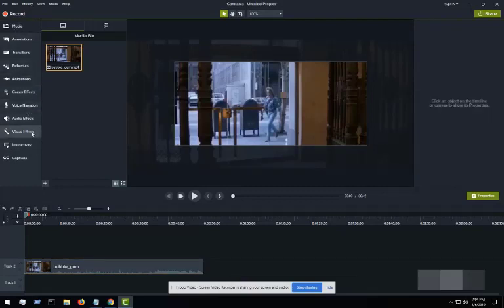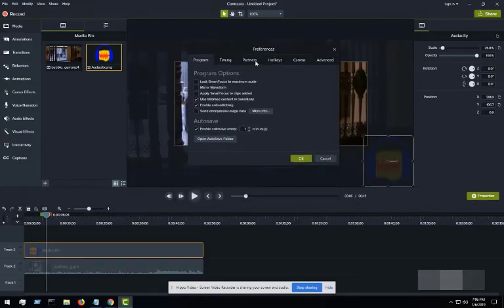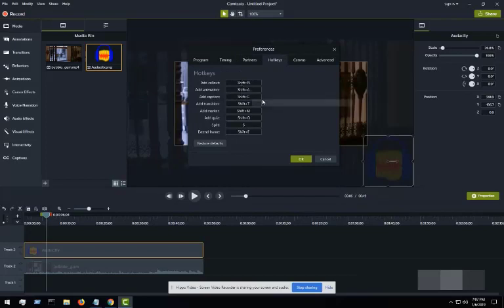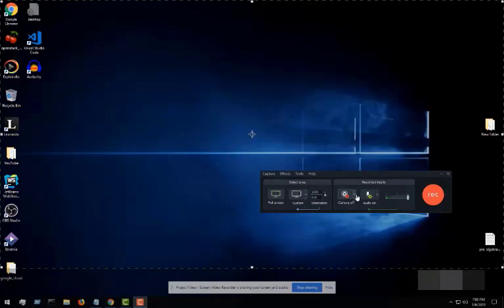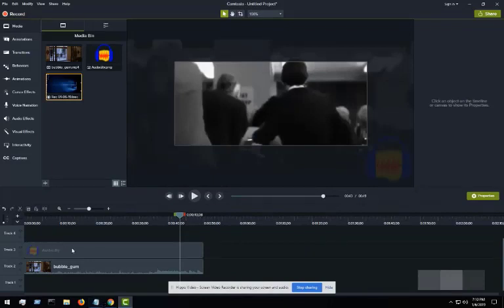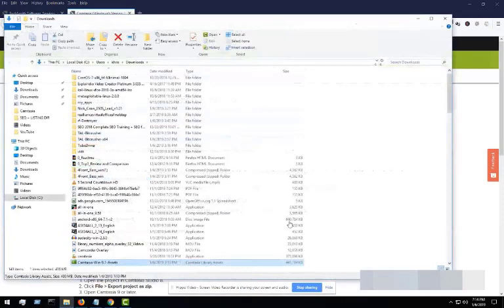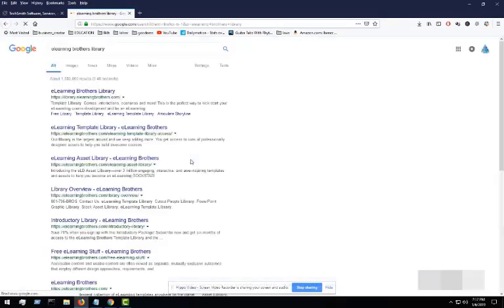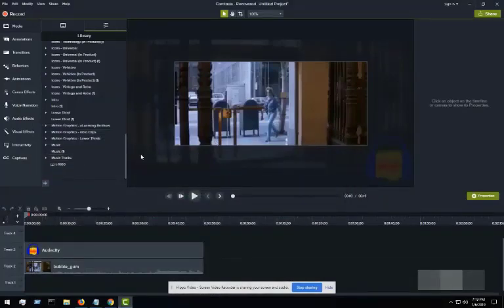Como usar Camtasia Studio 9 Pt-2, How to Use Camtasia Studio 9 Pt-2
Bienvenidos a tutoriales para todos, aqui encontraras cursos para que puedas aprender a utilizzar programas que no sepas utilizar para después manejar lo con facilidad.

Welcome to tutorials for everyone, here you will find courses so that you can learn to use programs that you do not know how to use and later handle it with ease

Techsmith Camtasia 9: The Essentials